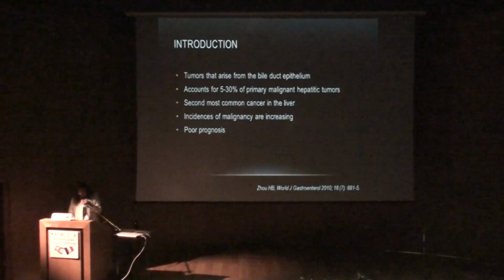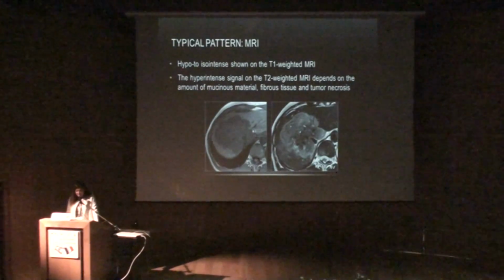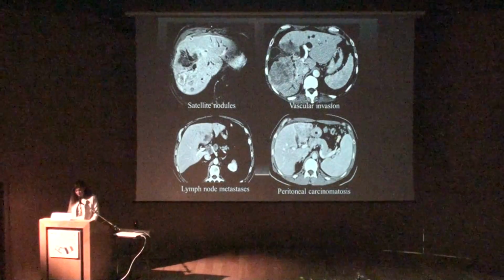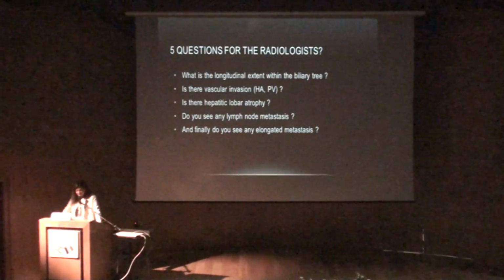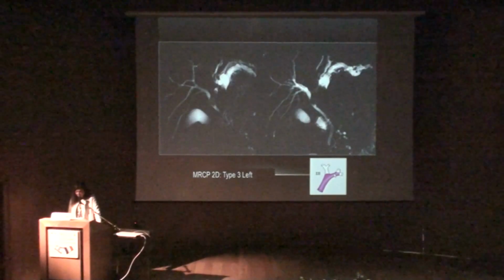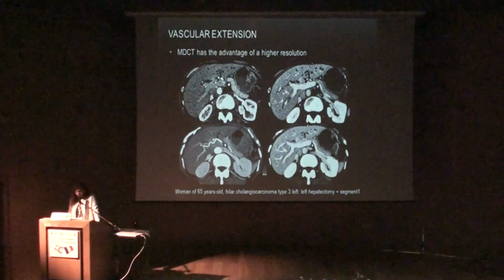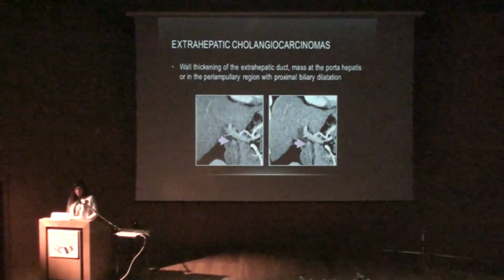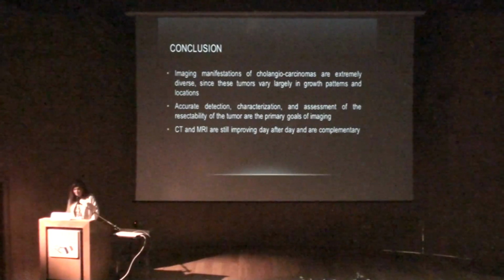CHOLANGIOCARCINOMA - Maite Lewin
9th FRANCE-ISRAEL REVIEW COURSE in RADIOLOGY
Specialty : BODY
Speaker : Maite Lewin
Year : 2016.